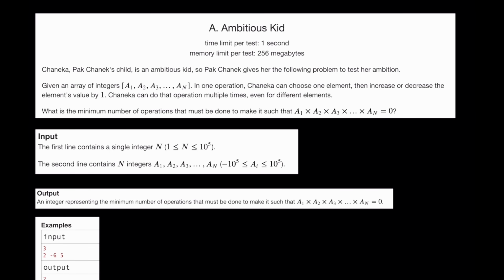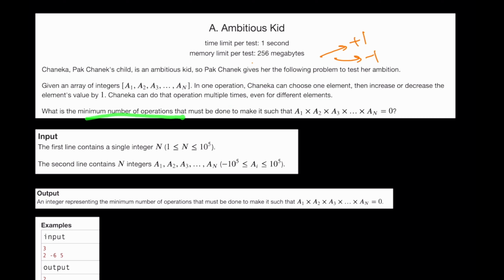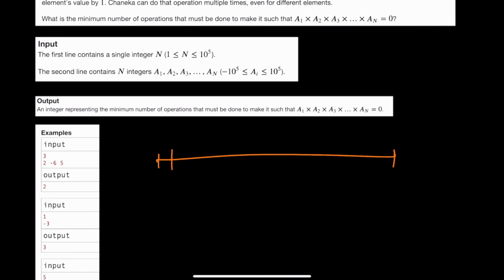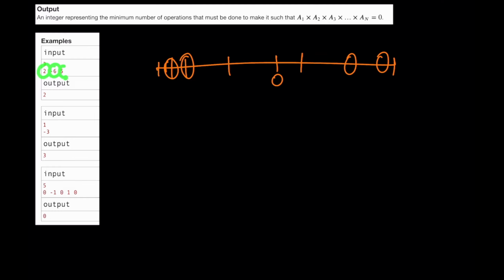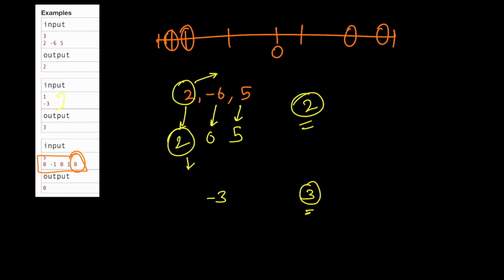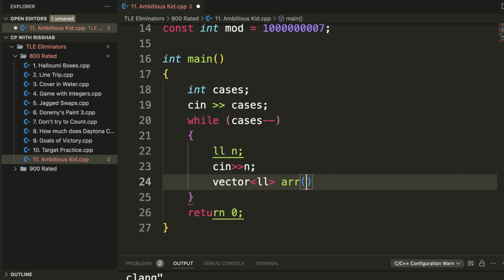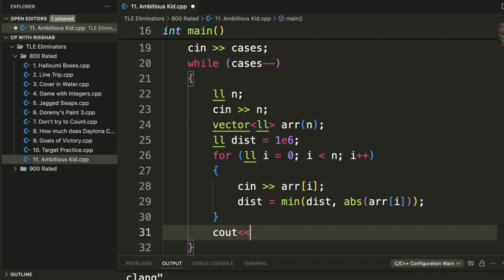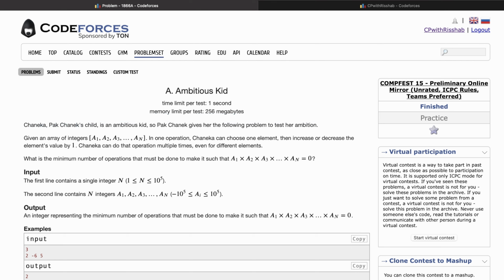Ambitious Kid | Codeforces COMPFEST 15 Round | @TLE_Eliminators CP Sheet | 800 | Q11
In this video, We will be solving the eleventh problem in the TLE Eliminators CP Sheet Rated 800 Ambitious Kid.